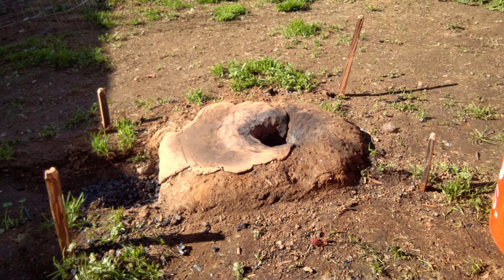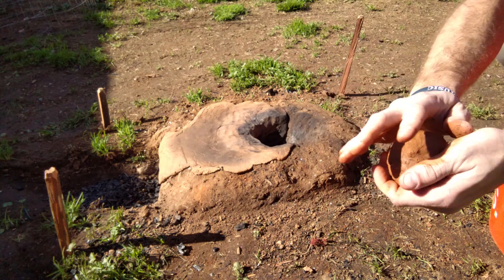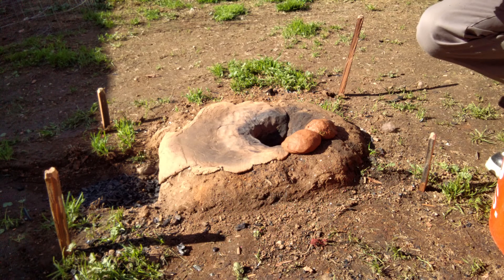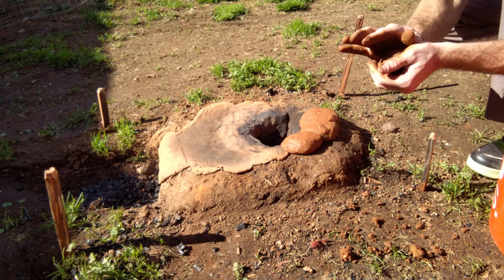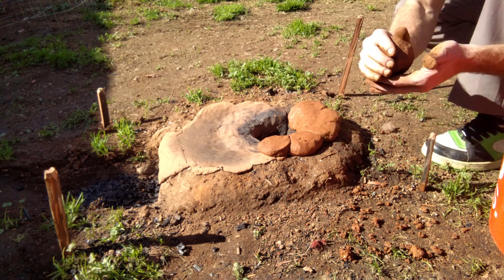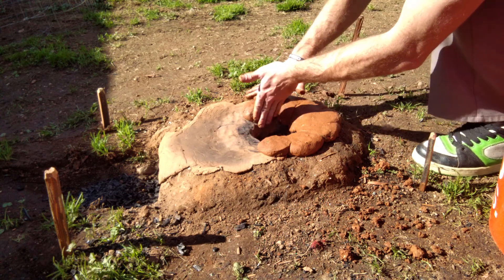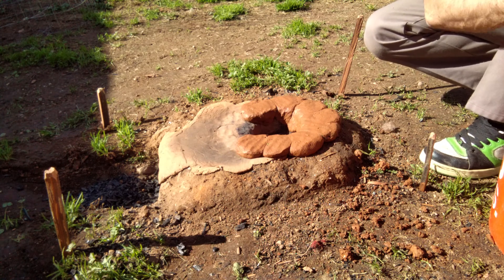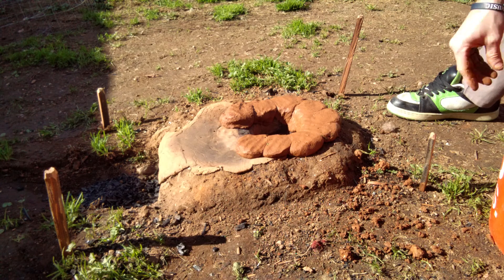Mud/Clay FIreplace #2 Making the chimney/cook surface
Just a little info on how I am building this experiment/prototype "backyard rocket stove"